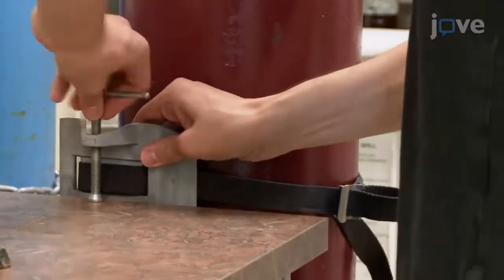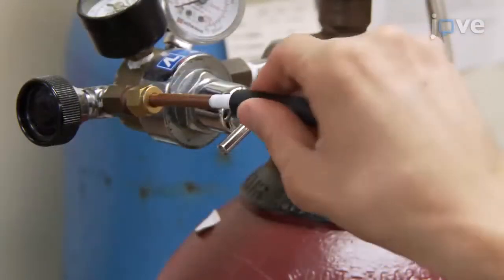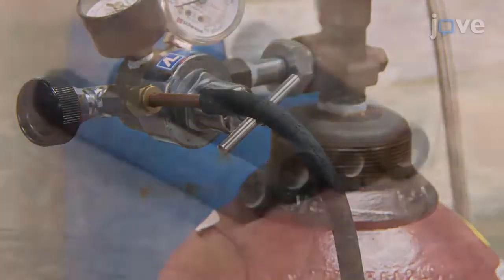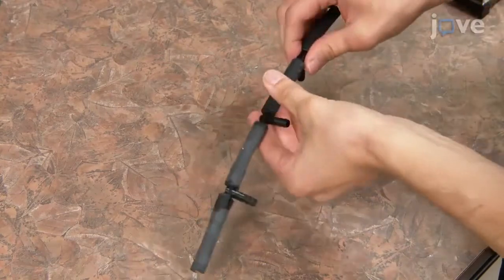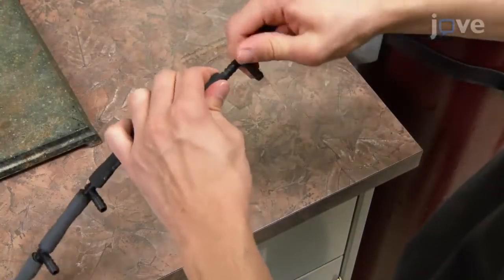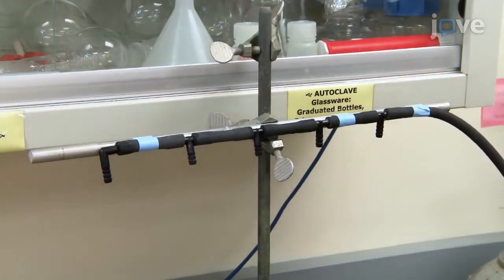Magnetotactic Bacteria Of Genus Magnetospirillum: Strains MSR-1, AMB-1 & MS-1 l Protocol Preview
Growing Magnetotactic Bacteria of the Genus Magnetospirillum: Strains MSR-1, AMB-1 and MS-1 -  a 2 minute Preview of the Experimental Protocol

Lucas Le Nagard, Viviana Morillo-López, Cecile Fradin, Dennis A. Bazylinski
McMaster University, Department of Physics & Astronomy; University of Nevada Las Vegas, School of Life Sciences;

We present a procedure for growing several strains of Magnetospirillum in two different types of growth media. Magnetospirillum gryphiswaldense strain MSR-1 is grown in both liquid and O2 concentration gradient semi-solid media while M. magneticum strain AMB-1 and M. magnetotacticum strain MS-1 are grown in liquid medium.